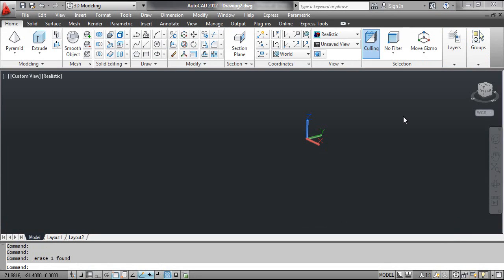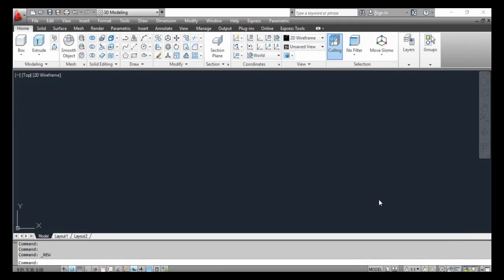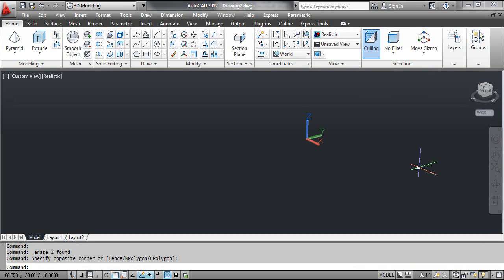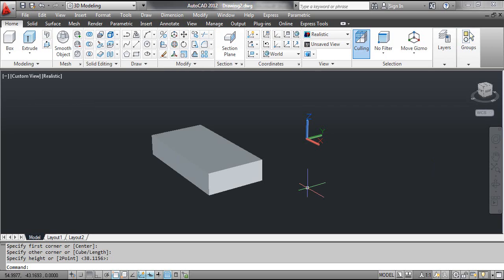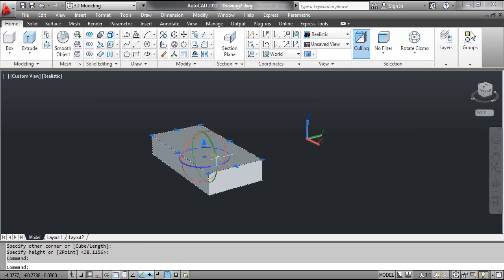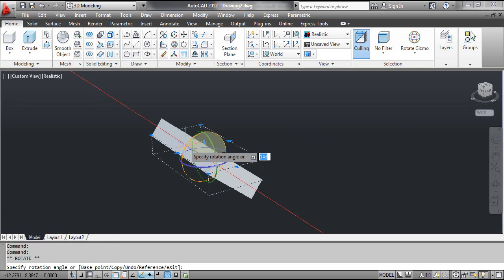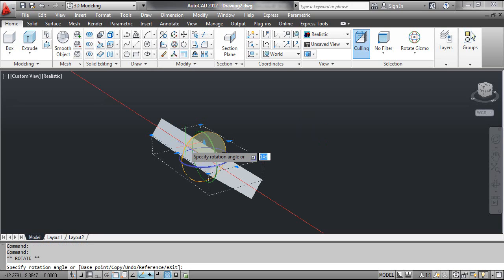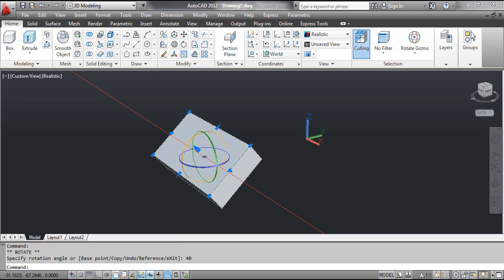The ROTATE GIZMO Command - AutoCAD